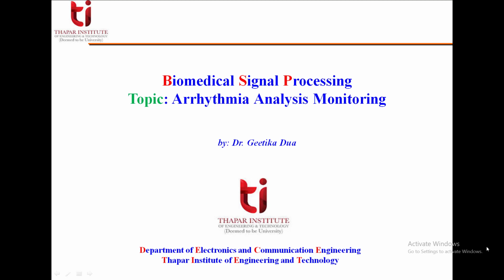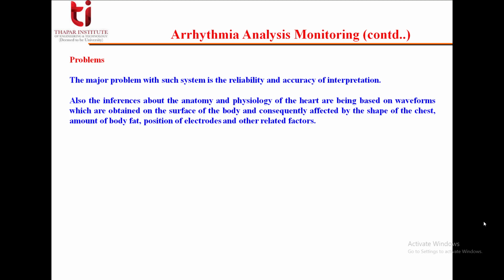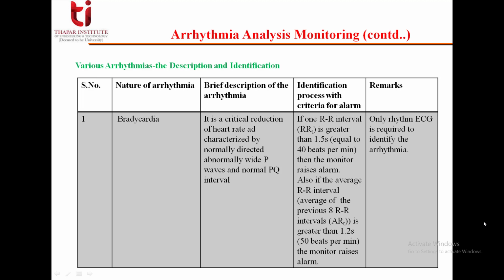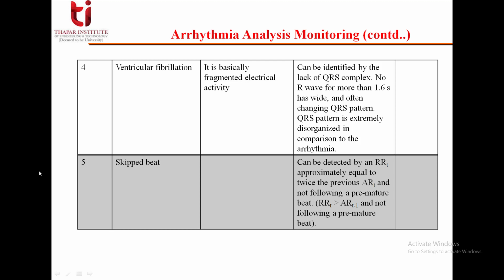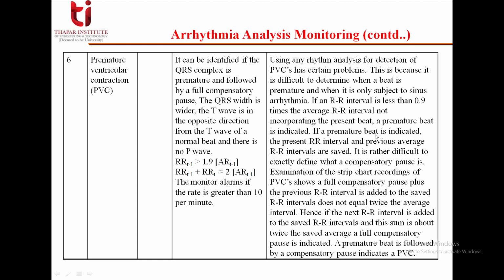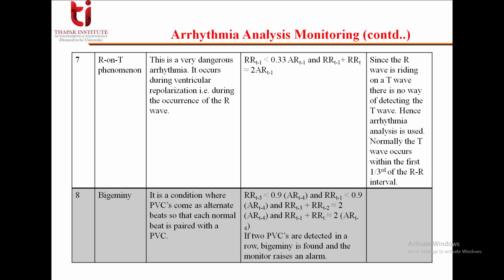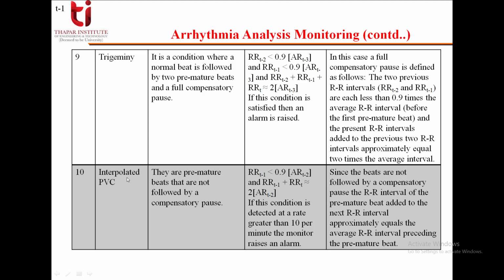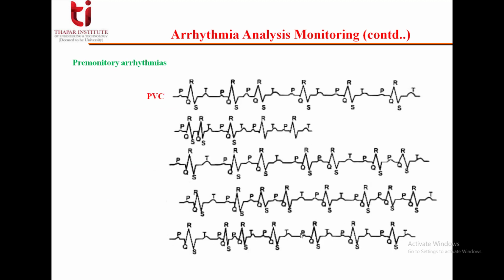Series 2 Lecture 9 Arrhythmia analysis monitoring